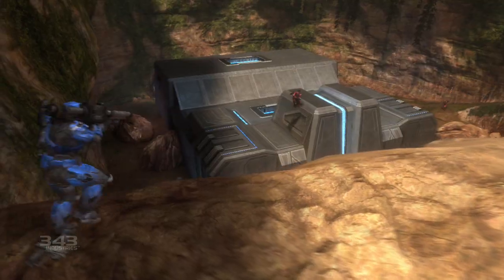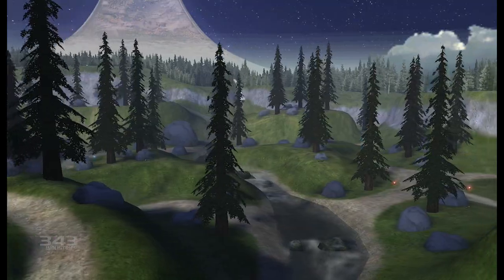Halo Combat Evolved Anniversary Multiplayer Preview